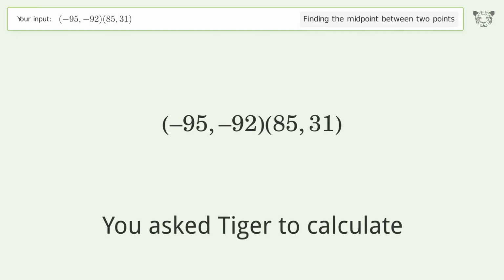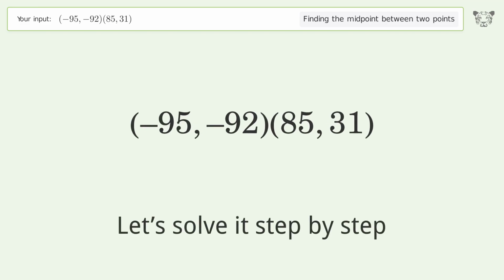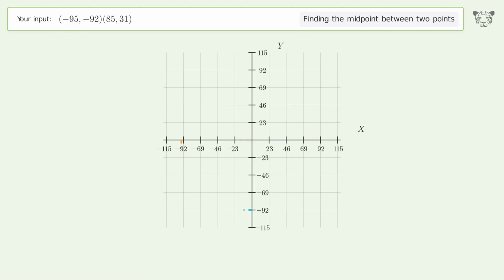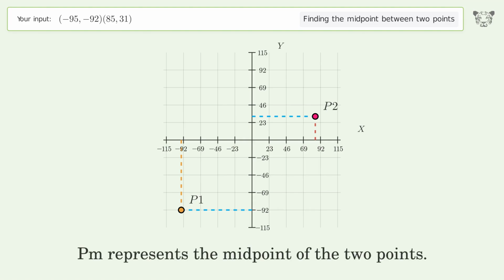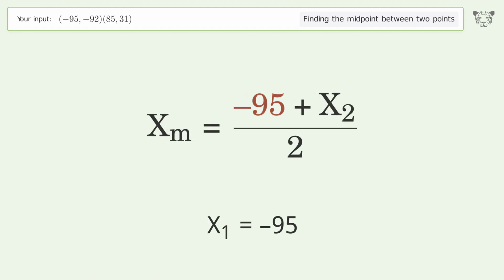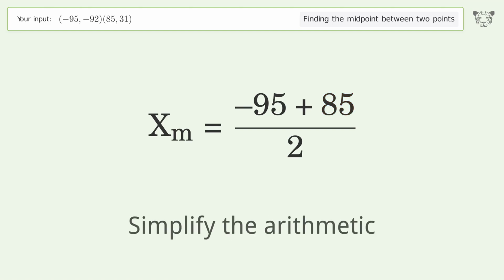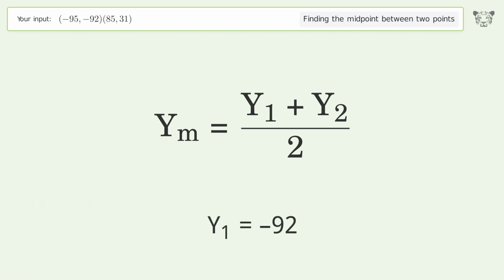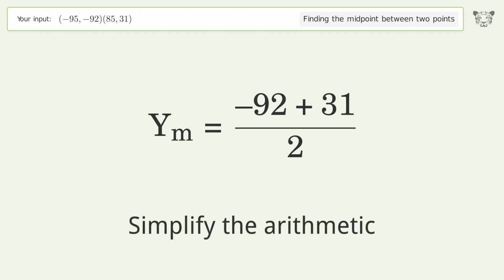Find the midpoint between two points p1 (-95,-92) and p2 (85,31): Step-by-Step Video Solution